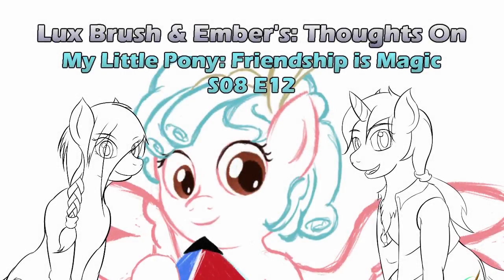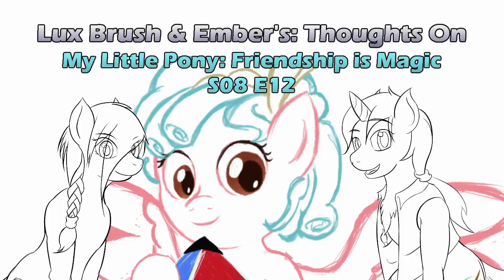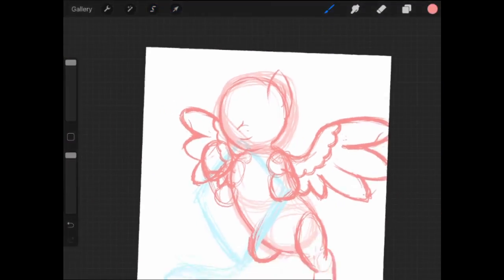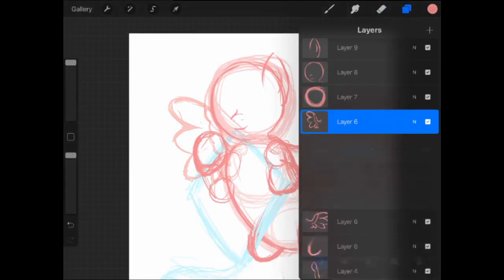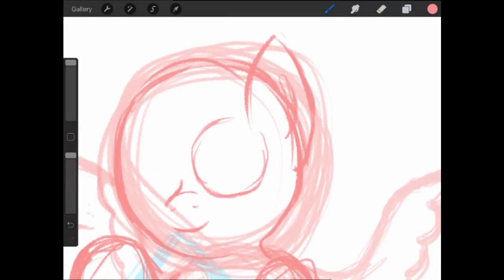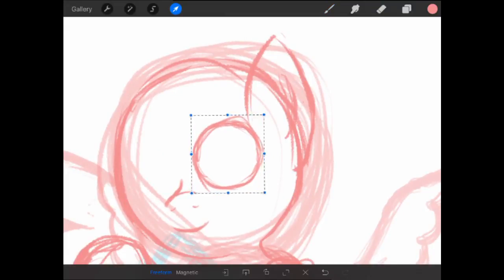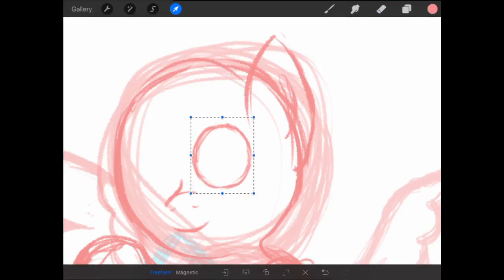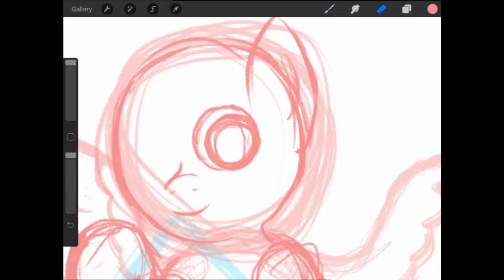Marks for Effort: Our thoughts on MLP:FiM S08E12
Cozy up with some sympathy cocco & hear our thoughts on why school is important...yeah that's totally what we talked about.

And the drawing this time is my sketch of Cozy Glow.

And here's a link to the episode on amazon.
S08E12: Marks for Effort